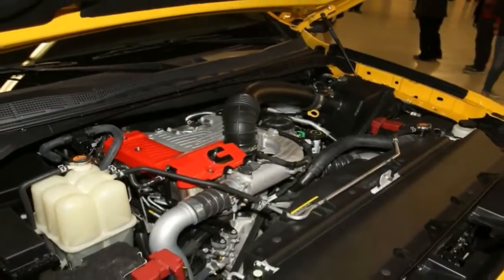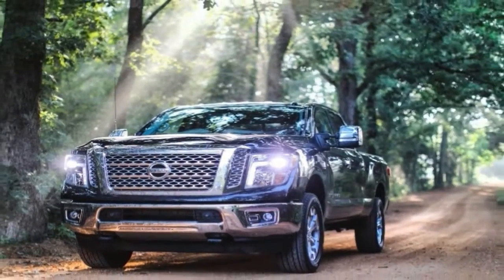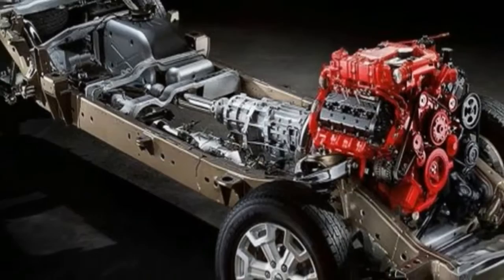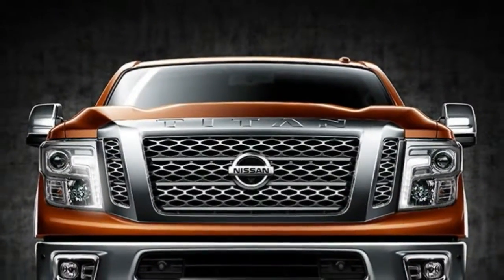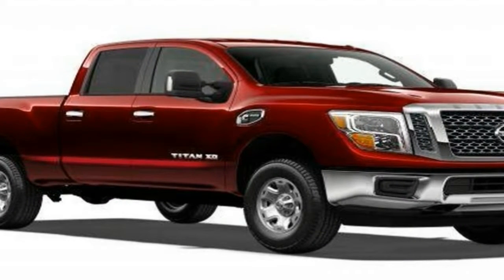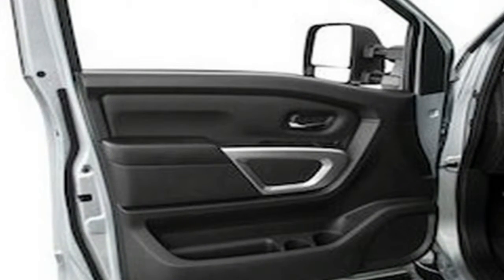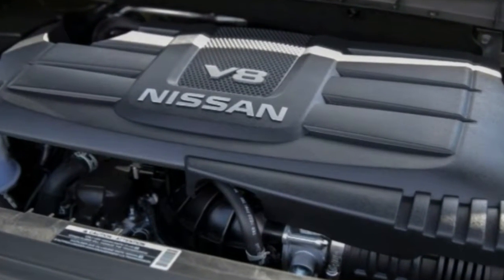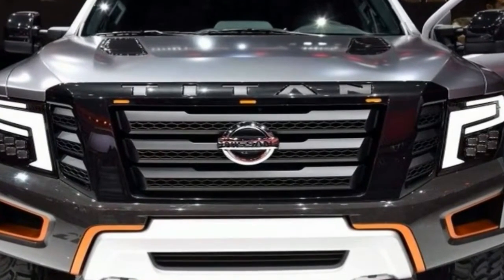Hot News !!! 2018 Nissan Titan XD Engine Overview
██████ GET DAILY UPDATES! NOW! ██████